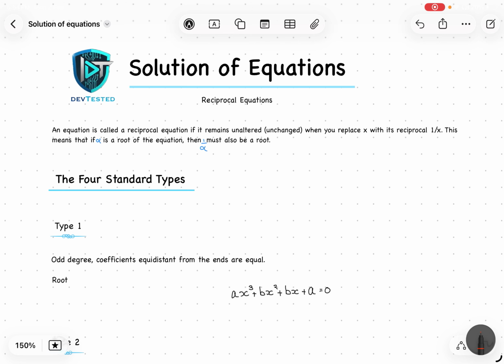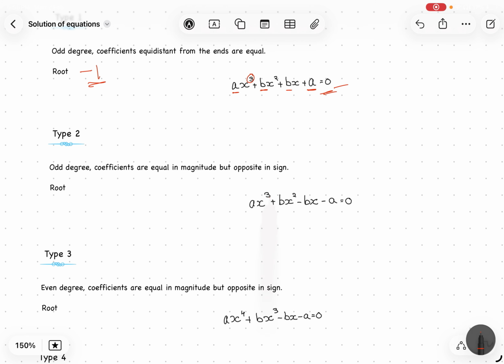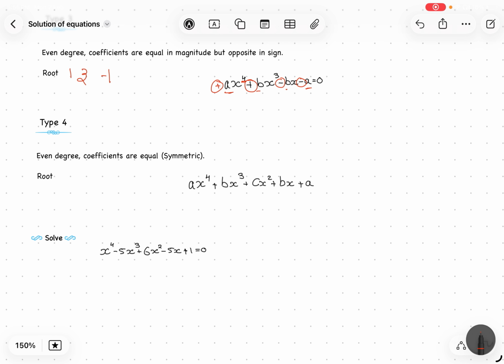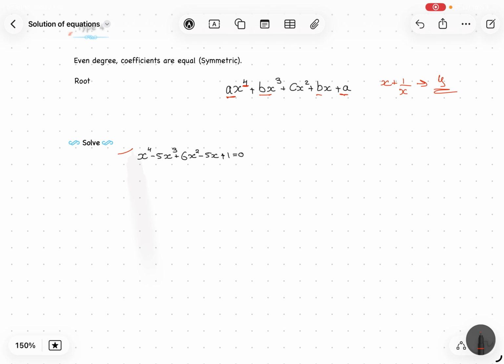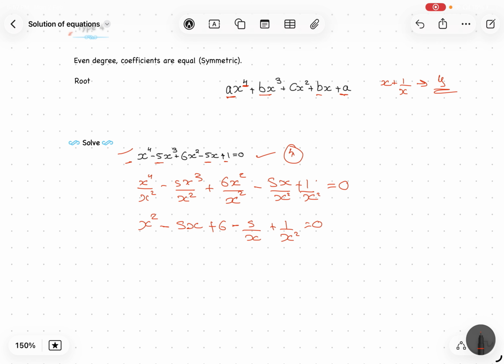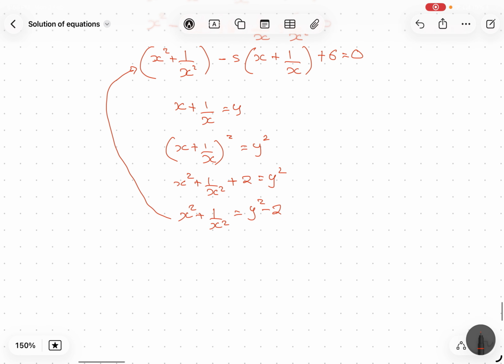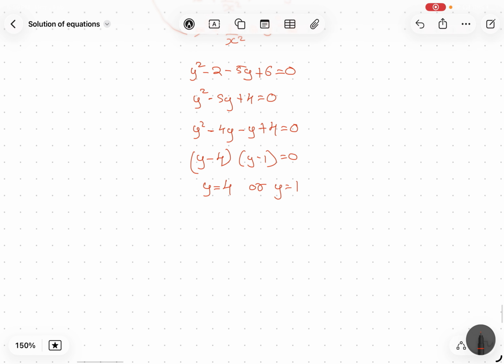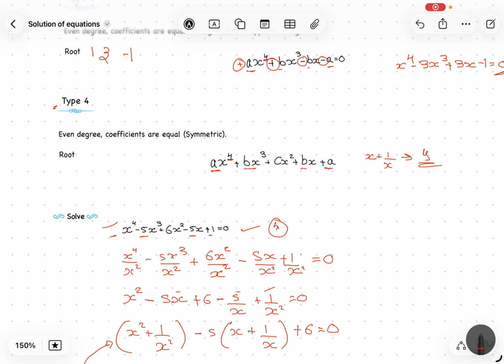Solution of Equations | Lecture 4: A Complete Guide | Reciprocal Equations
In this lecture, we explore the Solution of Equations with a complete guide to the Reciprocal Equations. Learn key concepts, rules, and methods step by step to strengthen your foundation in algebra.